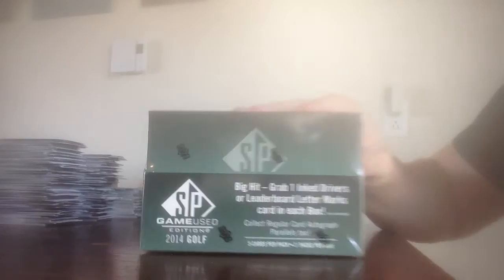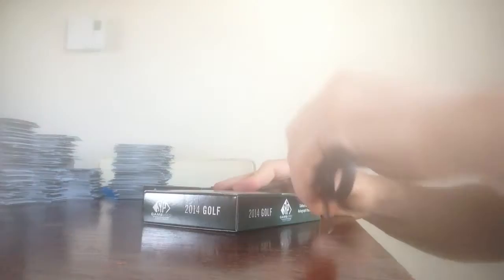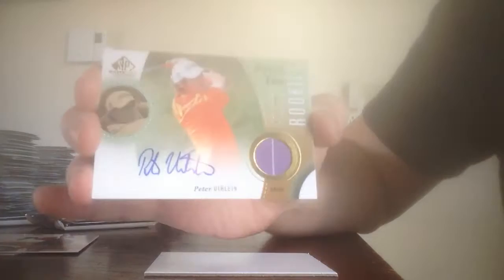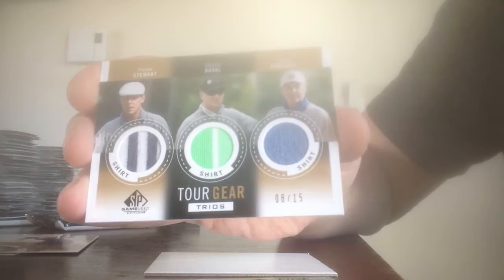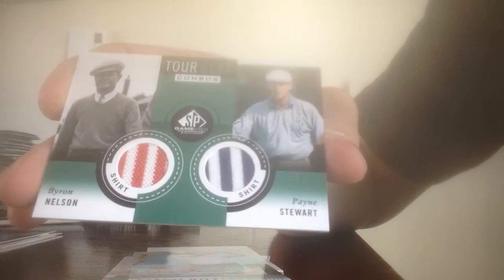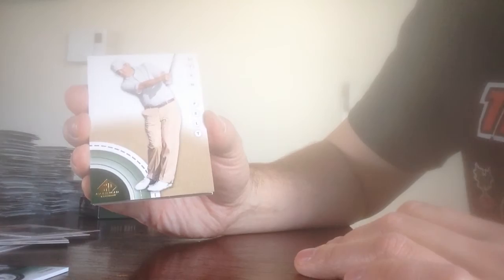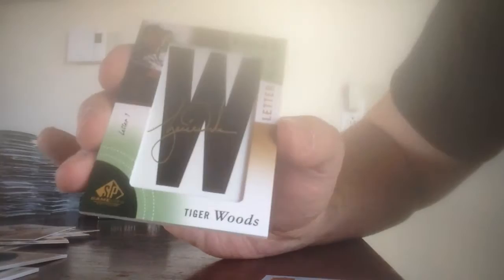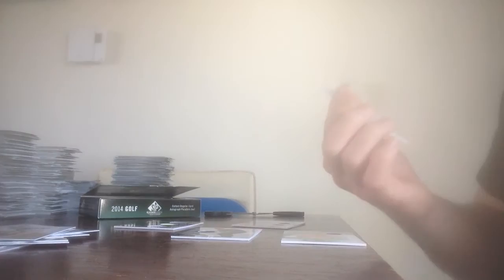2014 GP Game Used golf box break Tiger Woods and Rory McIlroy MOJO PULLS BEST BOX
In today's slot machine video, we're trying to hit a big slot machine bonus. We love spinning the machines and testing our luck. Probably the best box I have ever opened.  Big thanks to Brad Lohr over at Dave and Adams card world for providing the box.  They are the best in the business for any type of cards. Here are a list of items we've used in the video. Some links have been updated to reflect the latest versions.

Adobe Elements
PC to Edit
Canon XA11